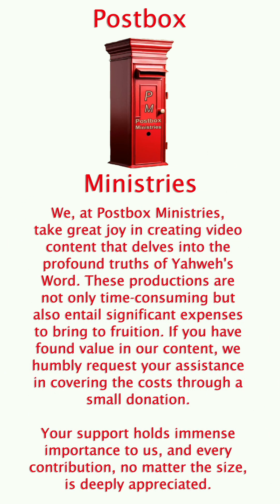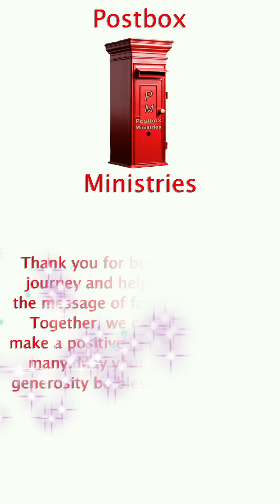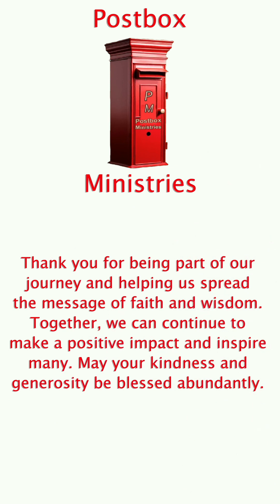02. The 12 Sons of Jacob - Part 2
02. The 12 Sons of Jacob - Part 2